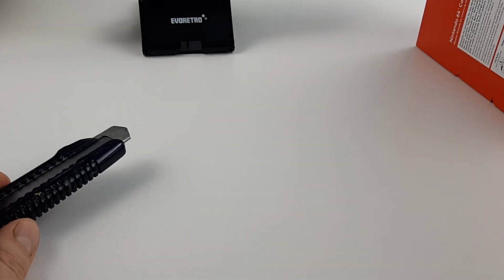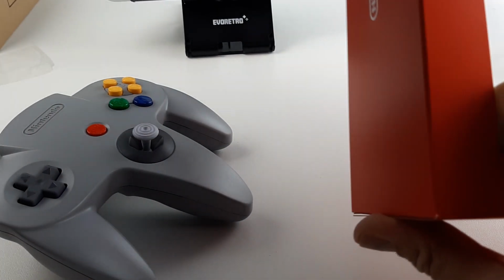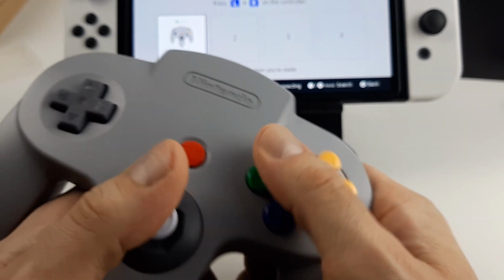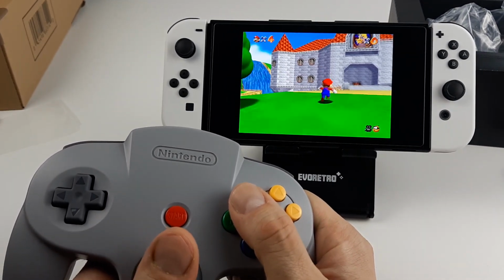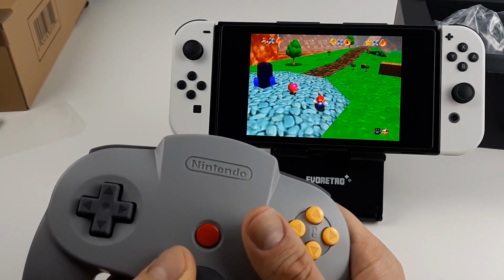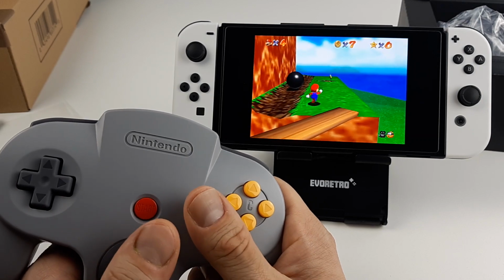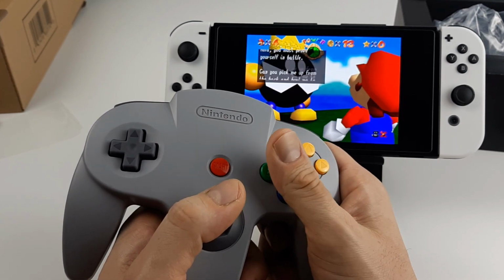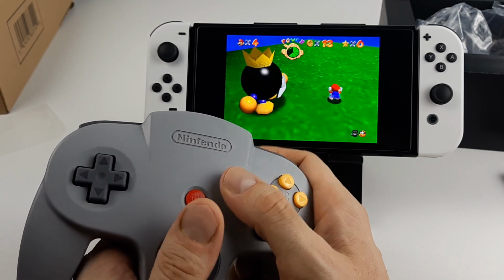NINTENDO 64 CONTROLLER NINTENDO SWITCH ONLINE UNBOXING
NINTENDO 64 CONTROLLER UNBOXING